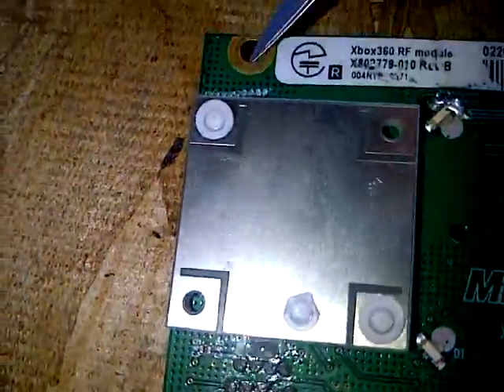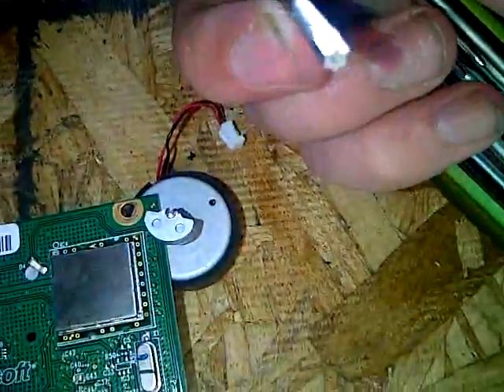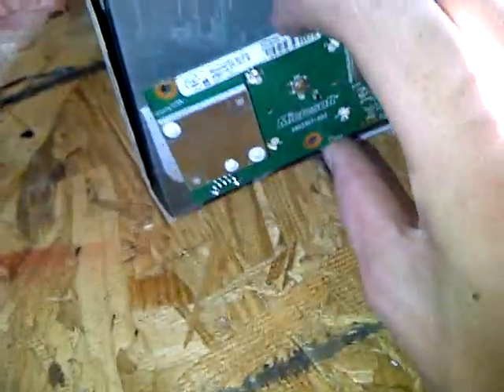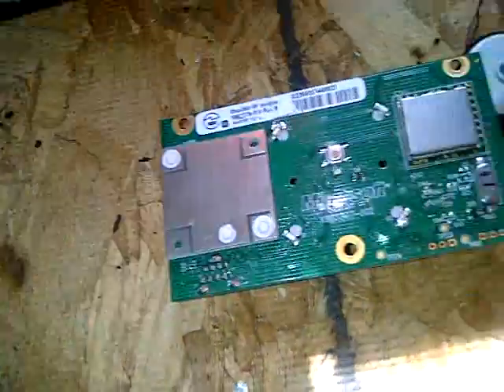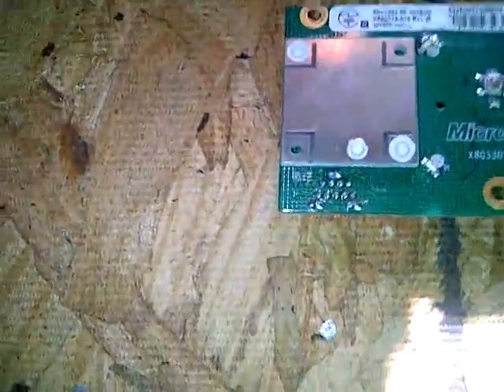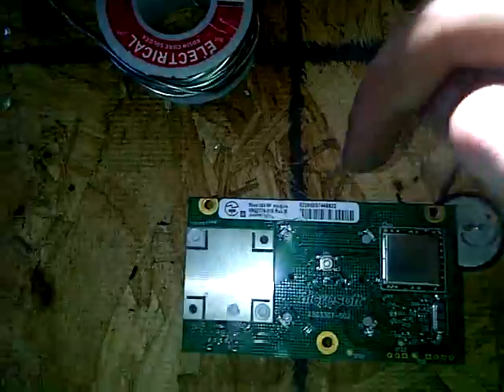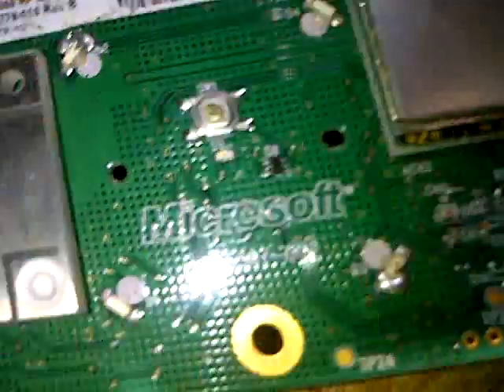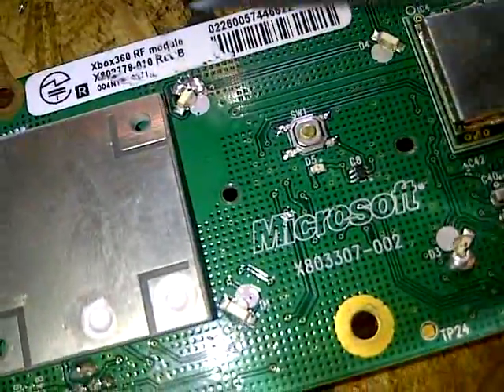How to change stock xbox 360 console (FAT not slim) LEDs from green to red in 5 Minutes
this video shows you how to change the 360 FAT leds to red using only a screwdriver, Soldering iron and Solder in 5 minutes